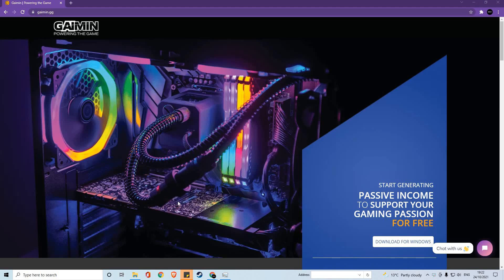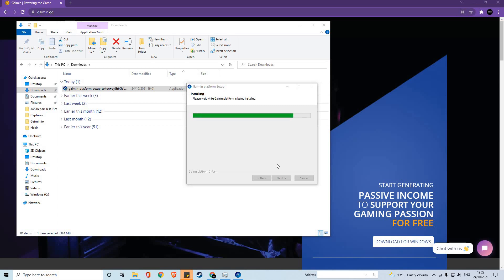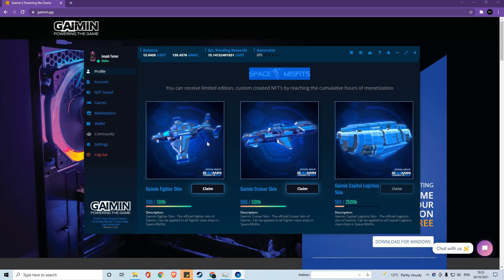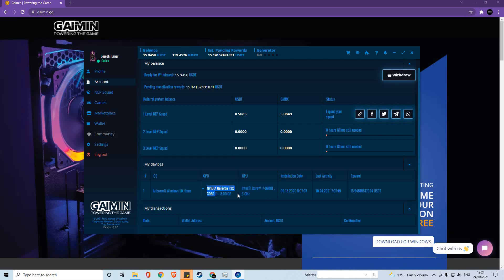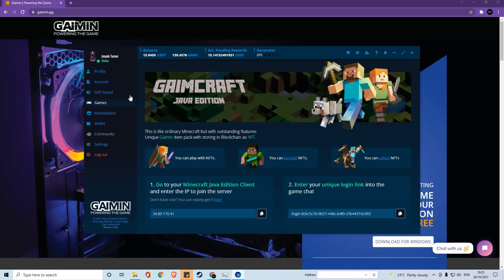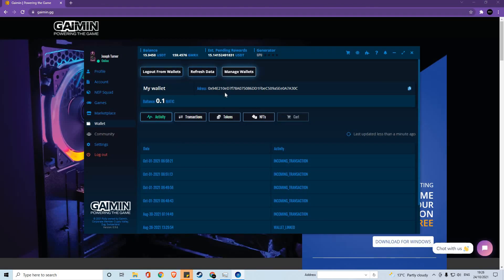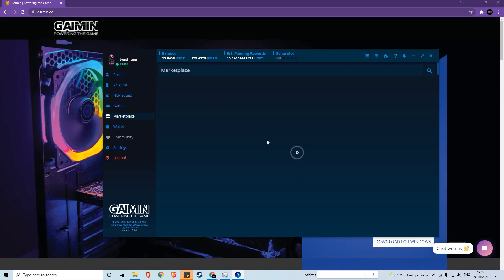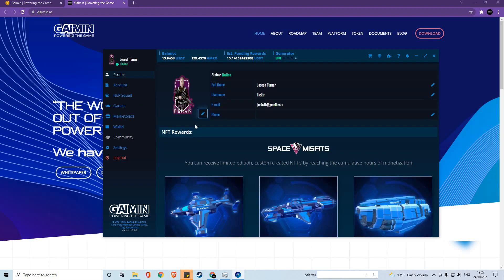Gaimin Platform Download/Installation and walk-through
Overview by our Chief Gaming Officer, Joseph Turner, of Gaimin's Application download process, installation, and walk-through of wallet creation, NFT and much more.

About Gaimin:

The Gaimin platform is a powerful yet elegant AI-driven software that aggregates a gamer's processing power, when not being used and therefore without affecting their gaming performance, to the Gaimin monetization network. In exchange for this the gamer receives purchasing power via the GMRX crypto token, which can be spent directly on gaming purchases. Gamers can now passively monetize their powerful PC resources without the need for any specialized knowledge or action.